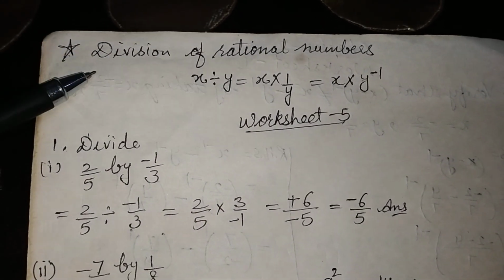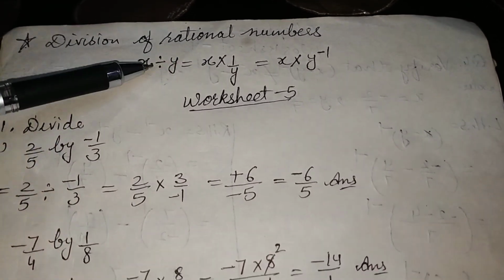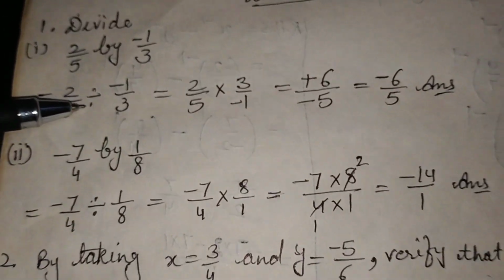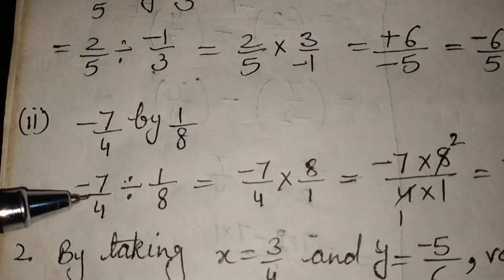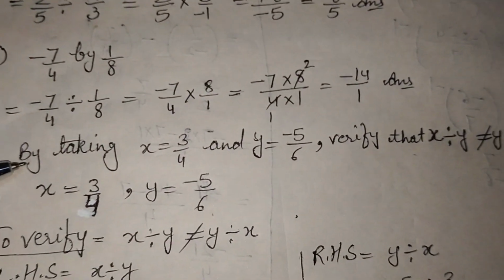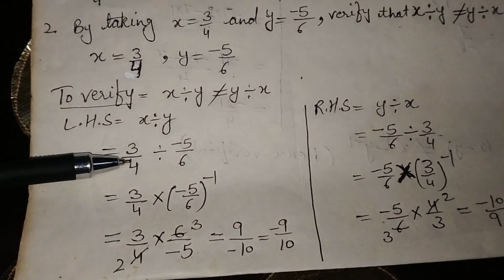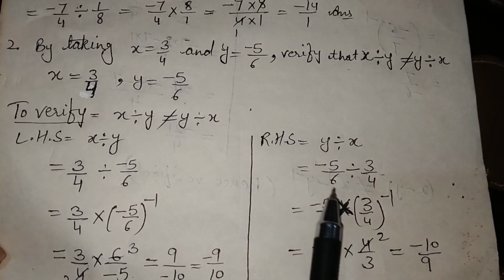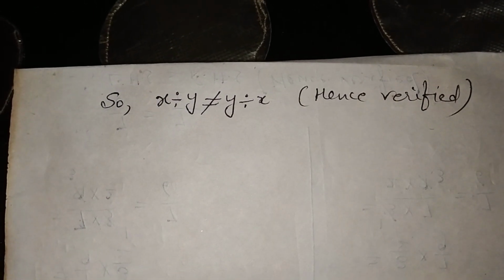Division of rational numbers (worksheet 5)